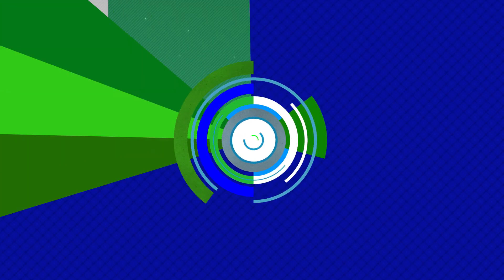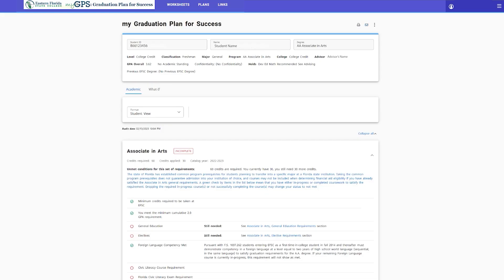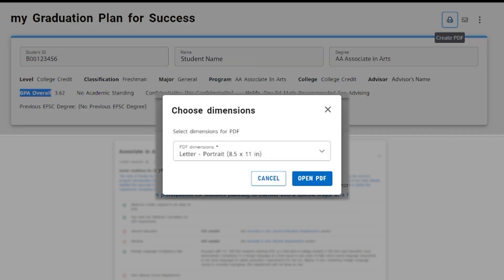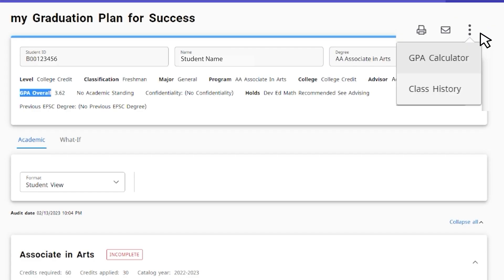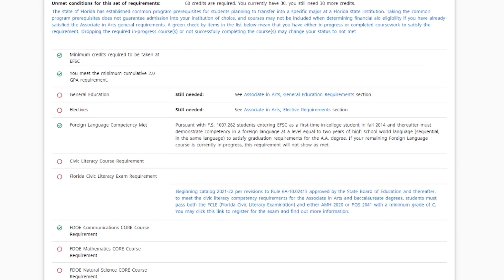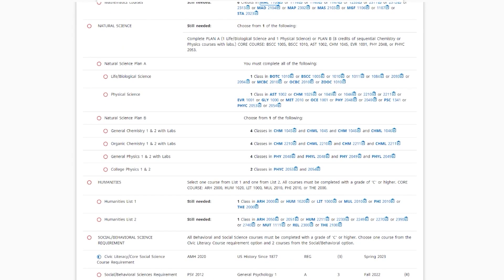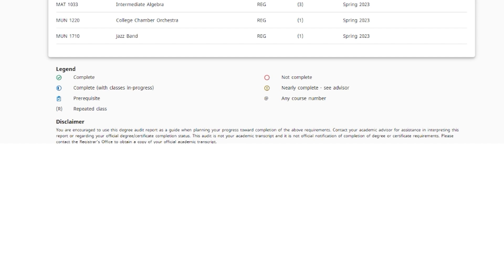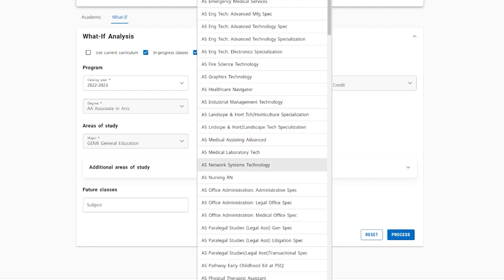myGPS Degree Audit Tool: Login & Navigation Tips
How to log in, use and benefit from myGPS: Eastern Florida State College's degree audit tool that tracks your Graduation Plan for Success to be sure you meet all the requirements for your academic program. Use the myGPS degree audit tool's "What-If Feature" to explore what would happen if you change your program or degree at Eastern Florida State College.

0:00 Overview & Login
0:23 myGPS Student information
0:35 Print or Save myGPS Summary
0:43 How to Contact your Advisor
0:48 GPA Calculator & Class History
1:05 Overview of program progress
1:18 Individual course information
1:32 Courses not used towards your program
1:38 Courses not successfully completed or excluded by grade forgiveness
1:45 In progress courses
1:50 myGPS Legend symbol guide
2:02 myGPS What If analysis tool